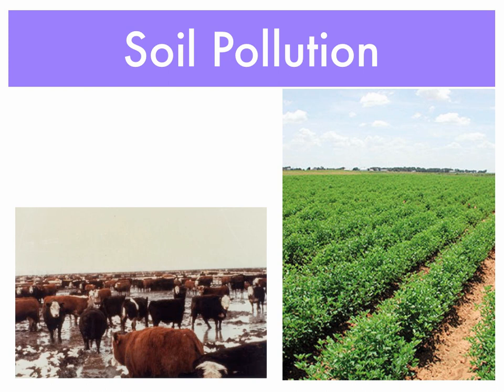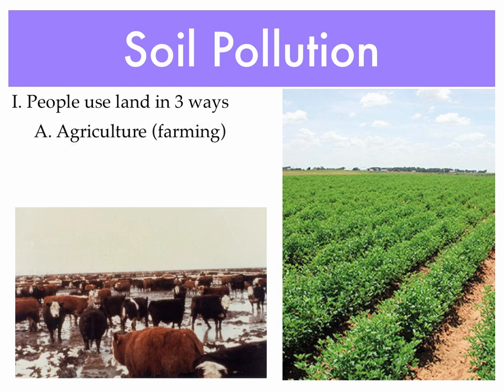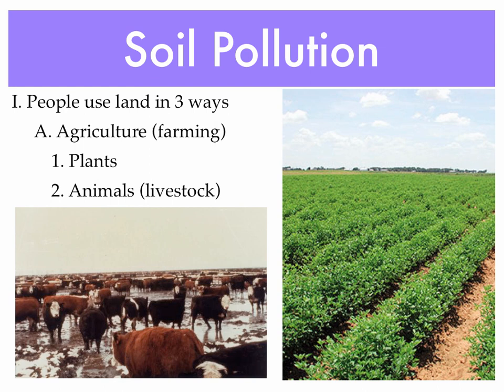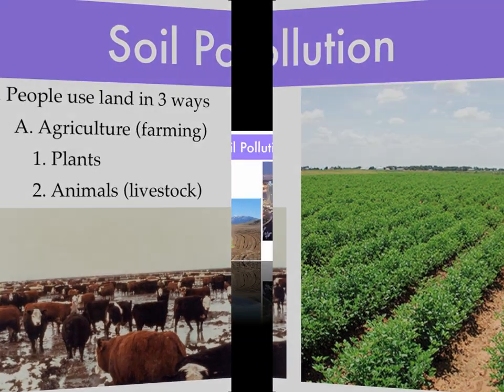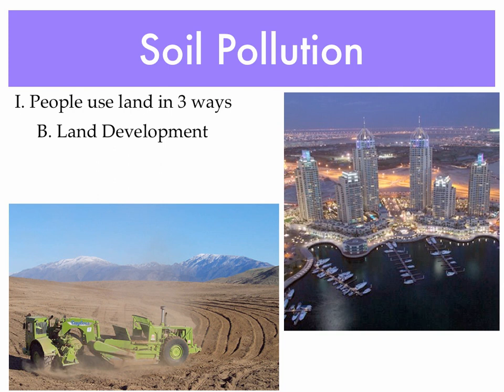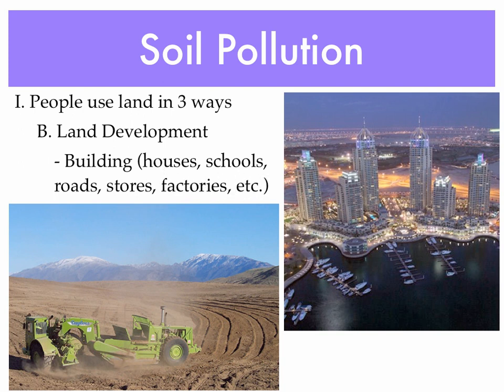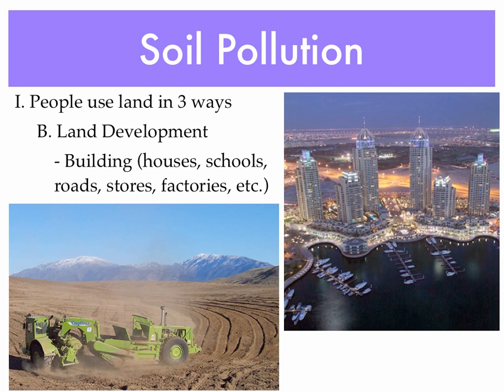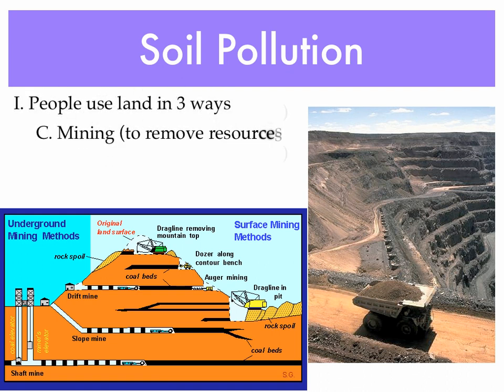Water Quality: Soil Pollution